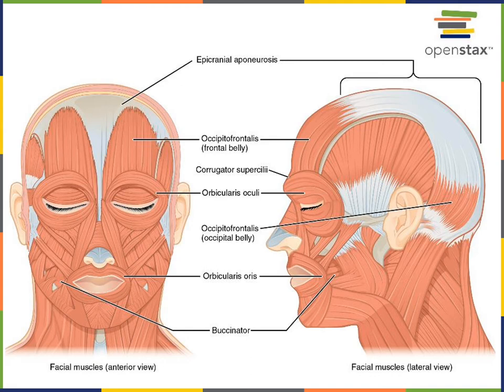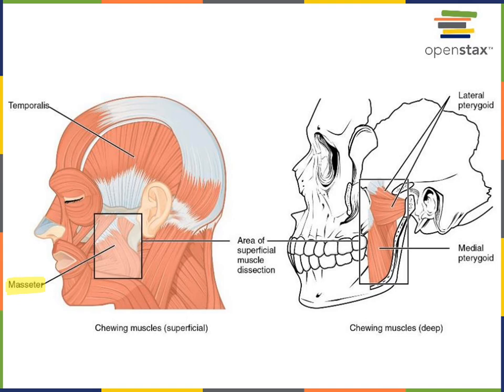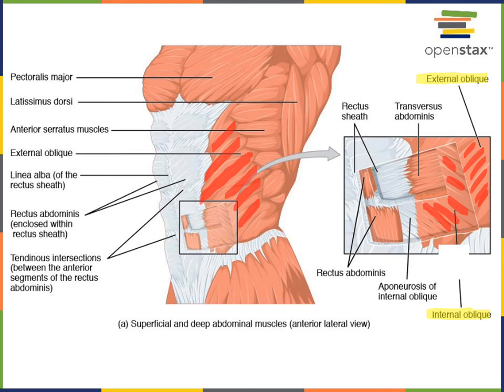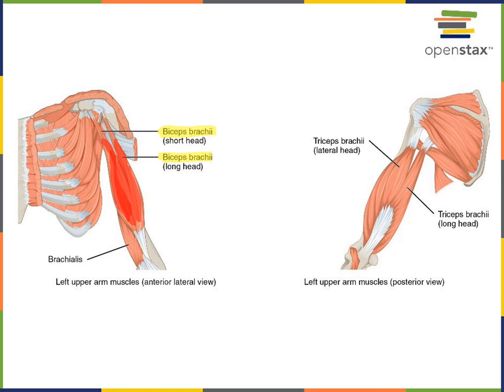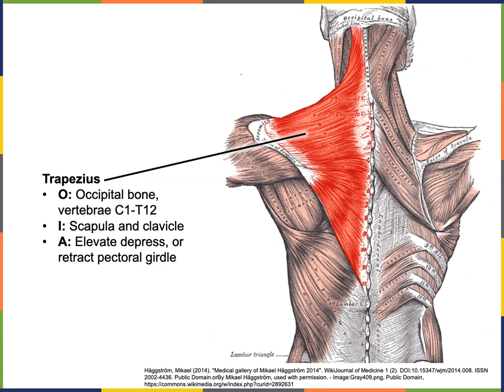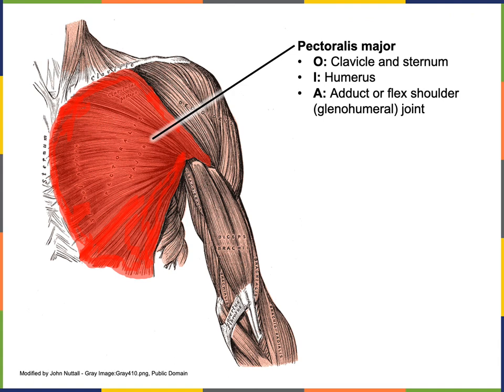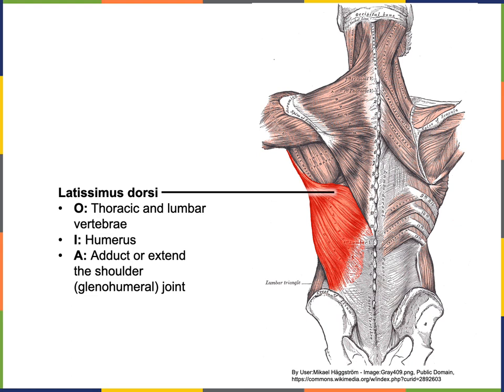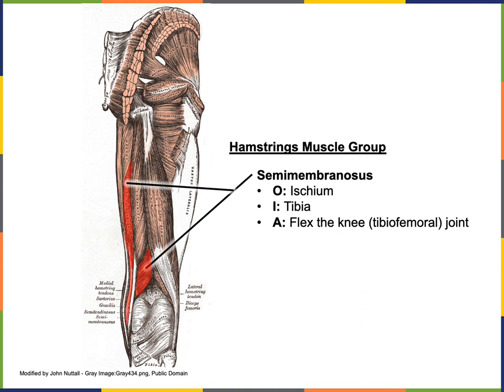Muscle Identification for BIO5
Objective: Identify select muscles and use anatomical terminology to describe their location and action.